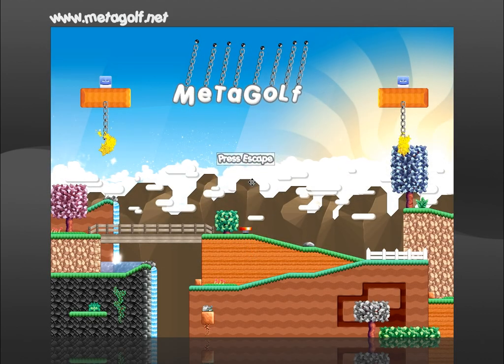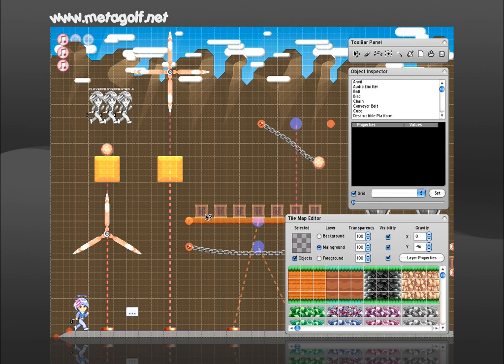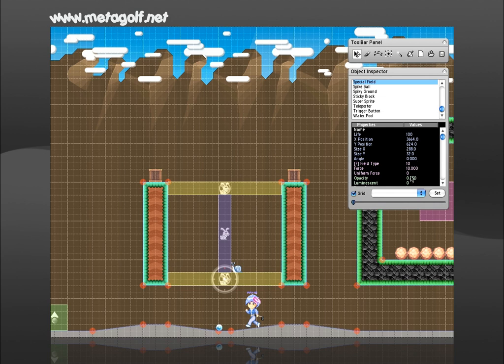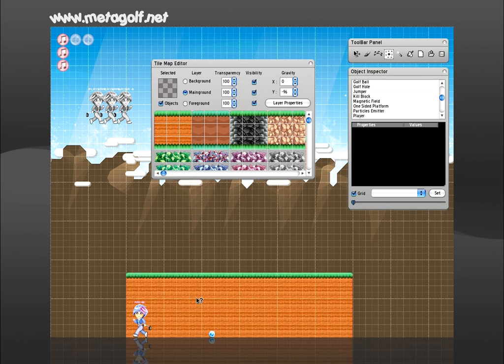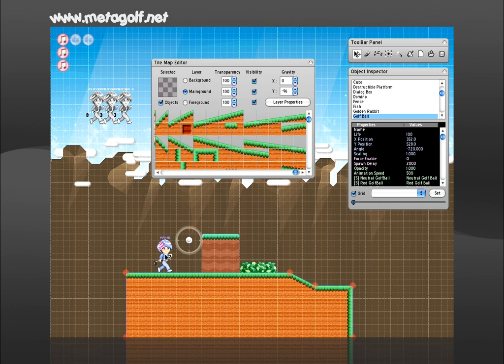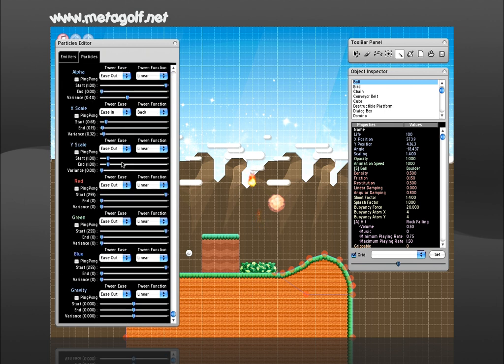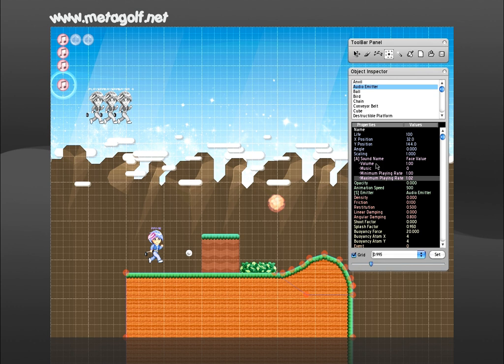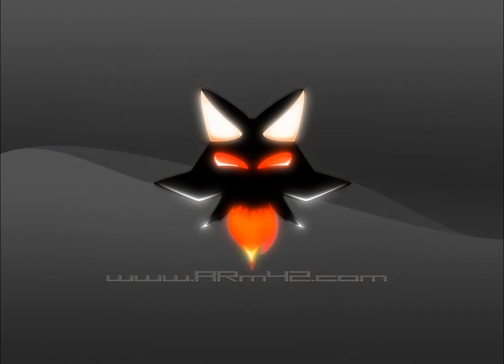Metagolf - Technical Presentation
Metagolf is a Golf Platform Game available for Windows, Mac and Linux.

Meta-Engine is a game engine specially developed for Metagolf.